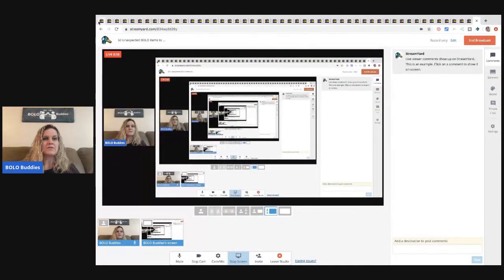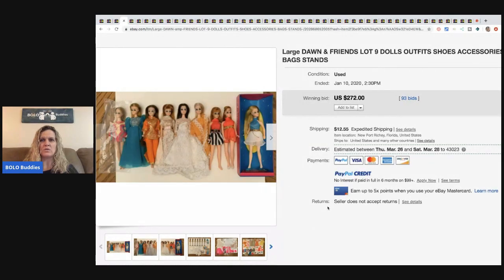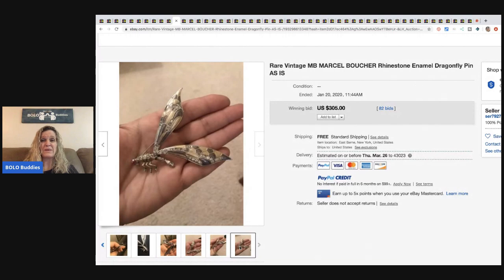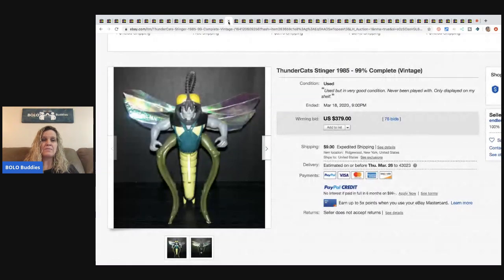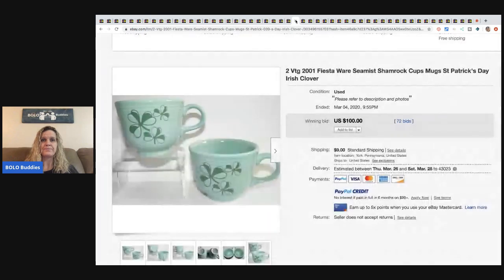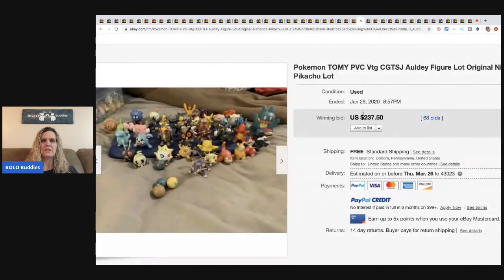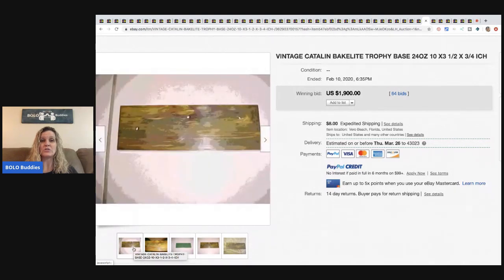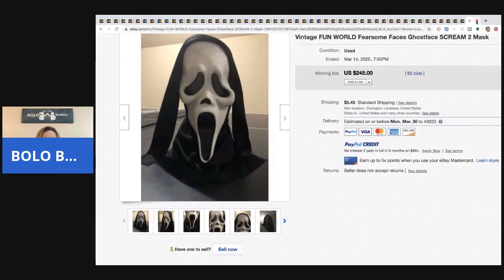50 Unexpected BOLO items to Sell on ebay Part 9